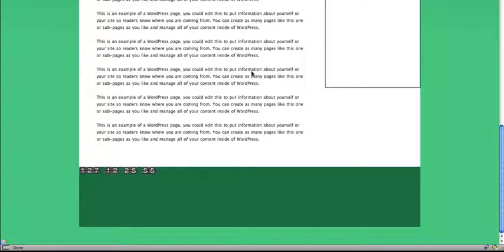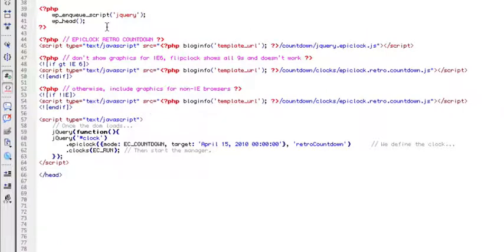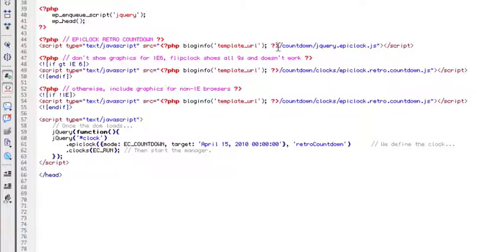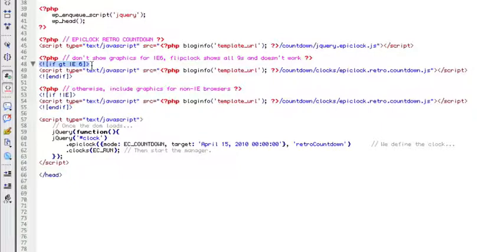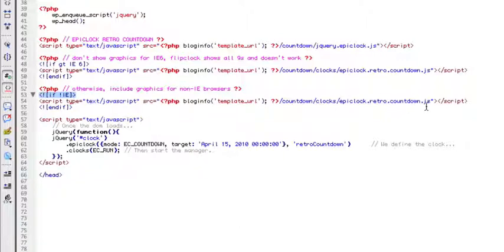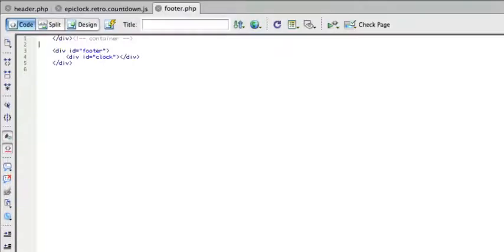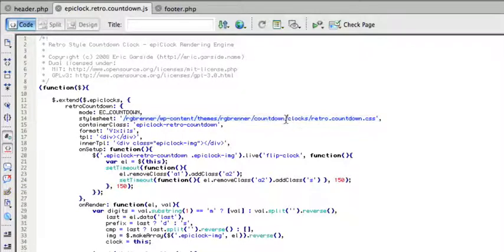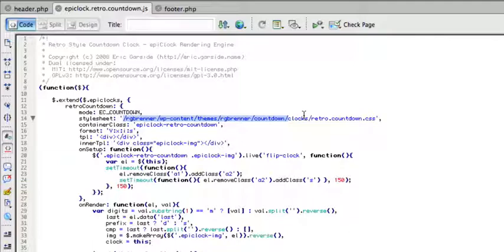epiclock.mov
adding epiclock retro countdown to wordpress powered website / blog and how to fix issues with internet explorer 6 and 7.